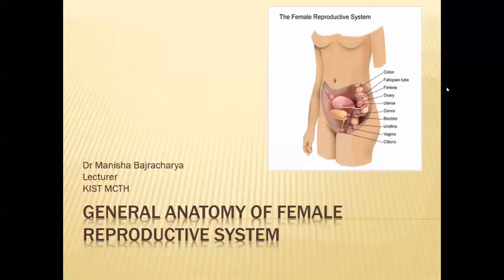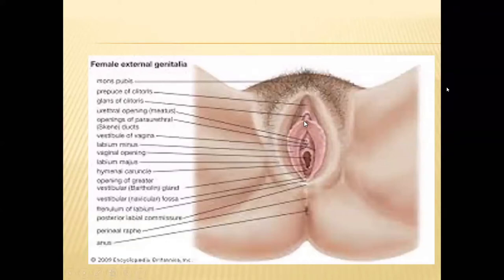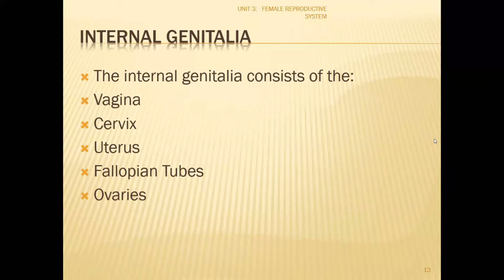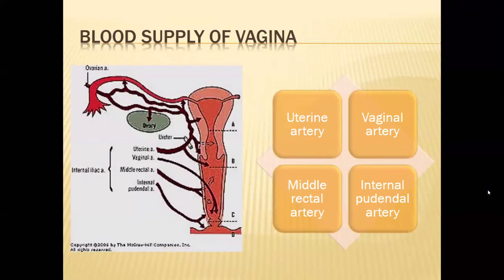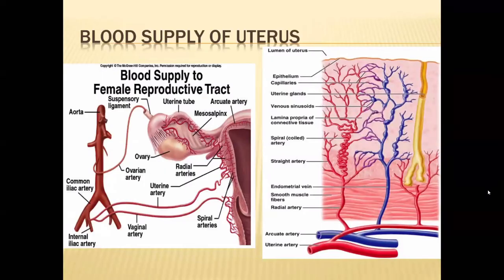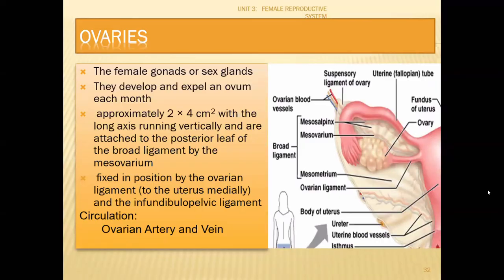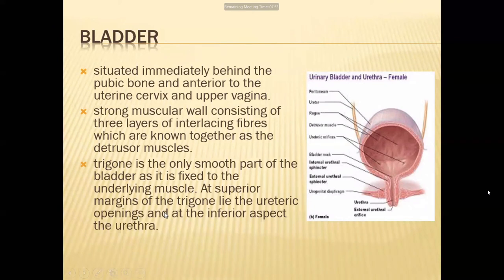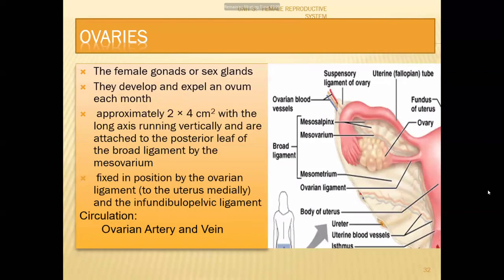Female reproductive system (2021 09 15)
Lecture on general review of female reproductive system